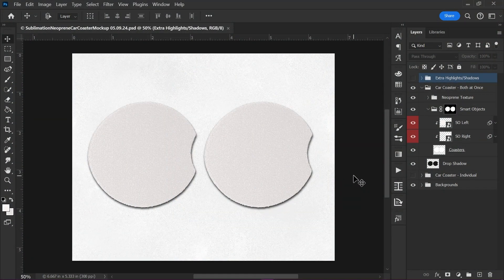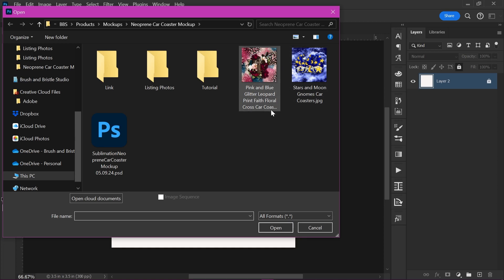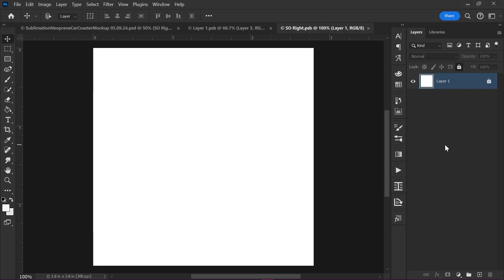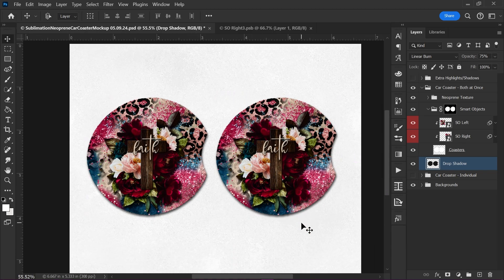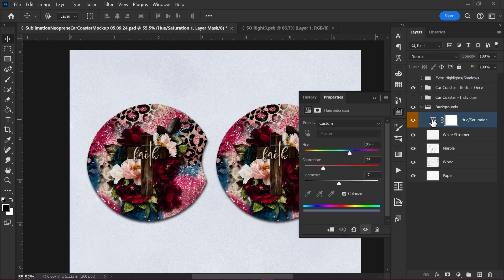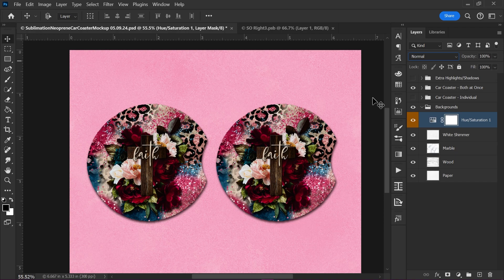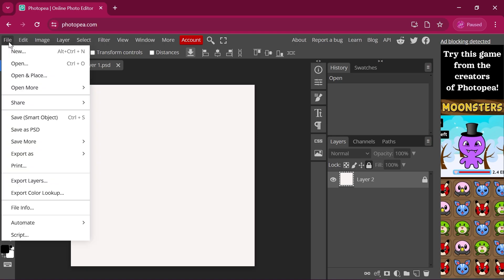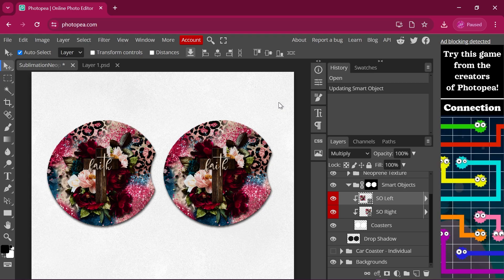Neoprene Car Coaster Smart Object Mockup Tutorial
This video is a tutorial to demonstrate the latest Photoshop mockup I made. You can find it on Etsy, here:

This product is a Photoshop file that allows you to use smart objects to create a mockup of your digital files for car coasters.

I made this mockup with smart objects but you can also take advantage of a mask feature that will allow you to drop a design in without using smart objects. This allows you to use this mockup in programs besides Photoshop and Photopea. You also have extra options such as shadows/highlights, color changing features, and backgrounds.

Have any questions or would like to make a request?